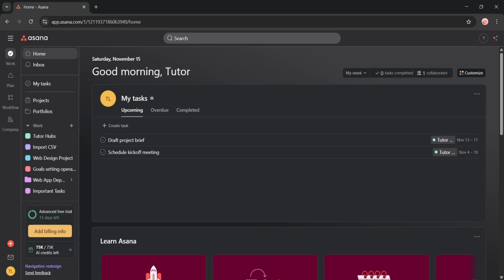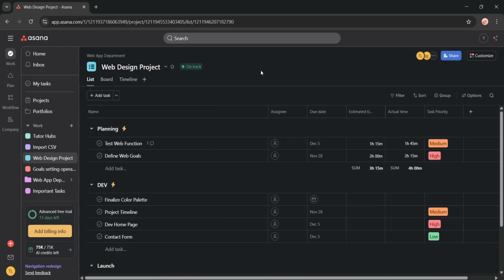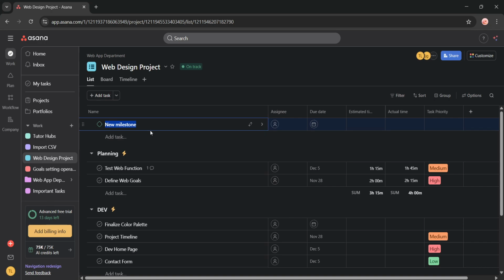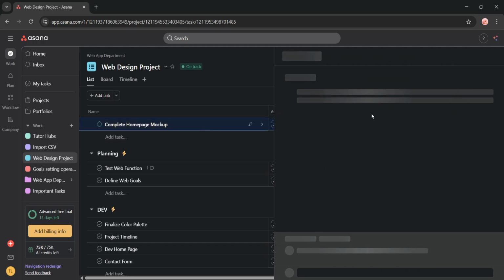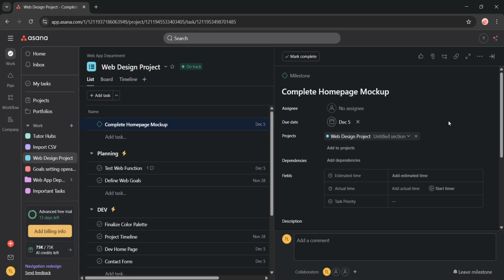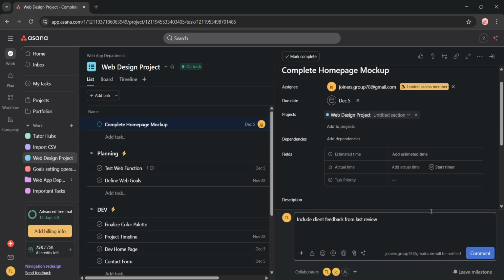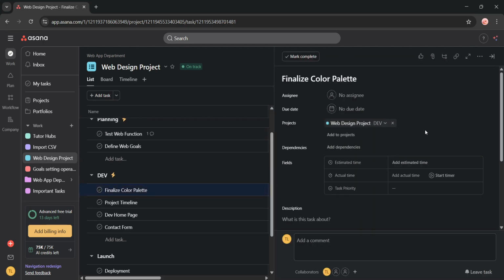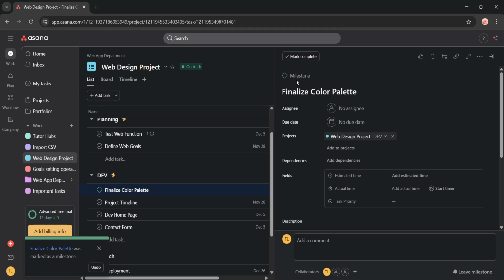How To Create And Use Milestones In Asana (Tutorial 2025)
Along the way, you'll learn how to create milestones in Asana, setup project milestones Asana, using Asana milestones tutorial, manage project milestones in Asana, add milestones to Asana projects, Asana milestone tracking guide, enable milestones feature Asana, launch Asana project milestones, best practices for Asana milestones, understanding Asana milestones functionality, establish key project milestones Asana, start using Asana milestones effectively